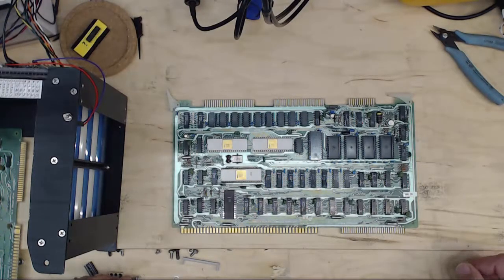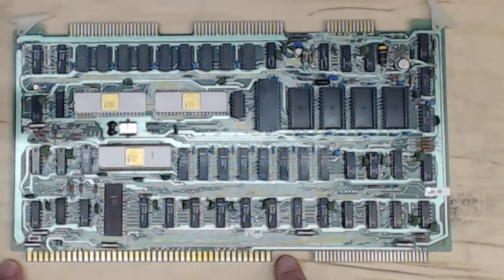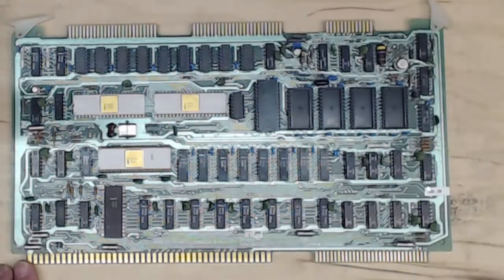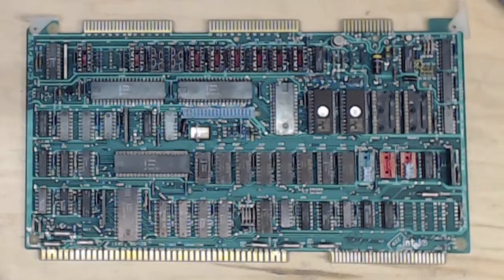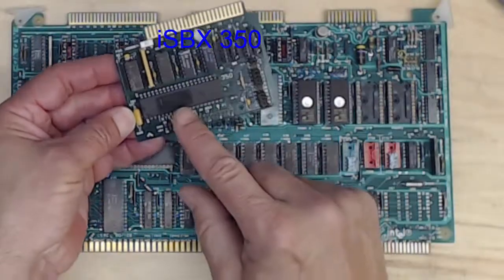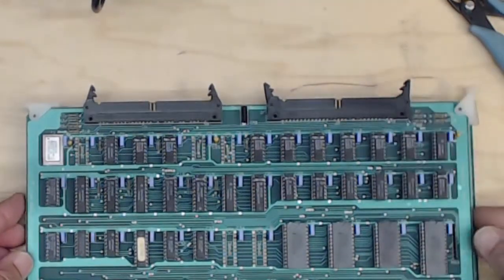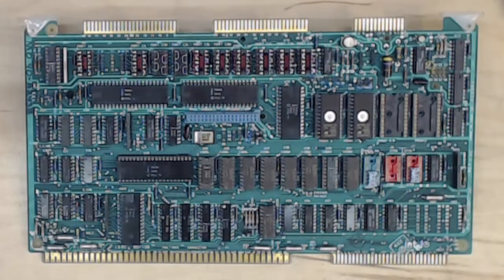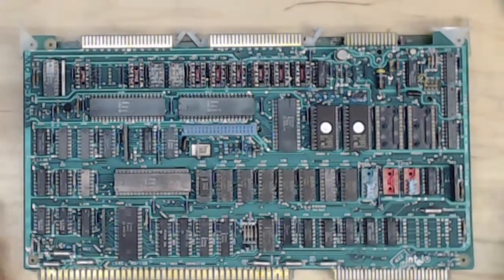{10} Worlds First Single Board Computer ?. Intel Multibus and iSBC Single Board Computers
Intel claims to have developed the worlds first single board computer concept and introduced the  worlds first single bus computer as the iSBC 80/10 in 1976.  Multibus was a contemporary of S-100 and both were developed for the Intel 8080 microprocessor.  This is a high level multibus primer to introduce multibus and specifically the very popular iSBC series of computer boards.